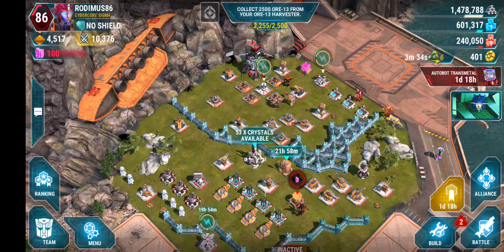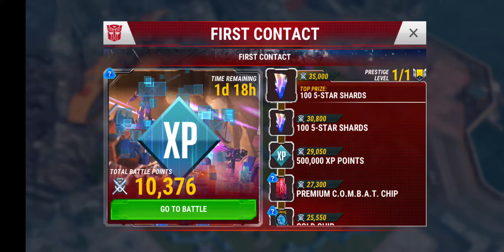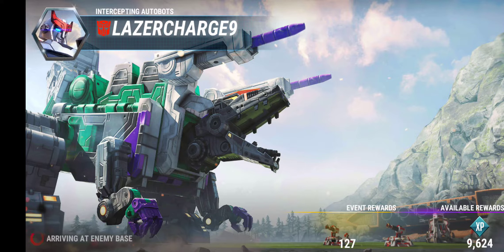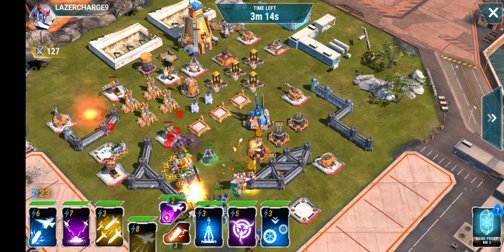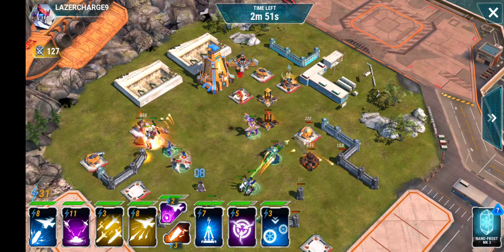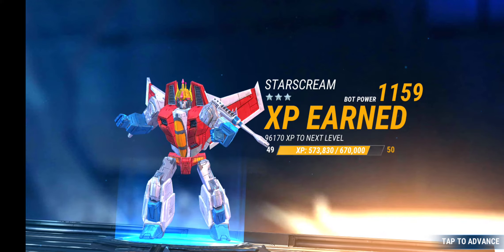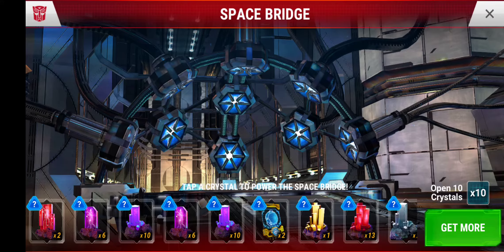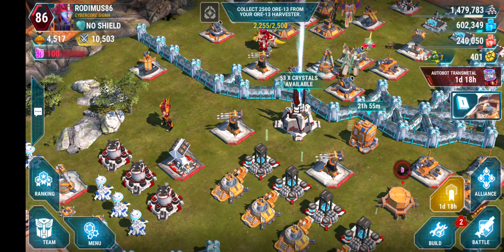First Contact Day 2: Transformers Earth Wars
second day of the new event